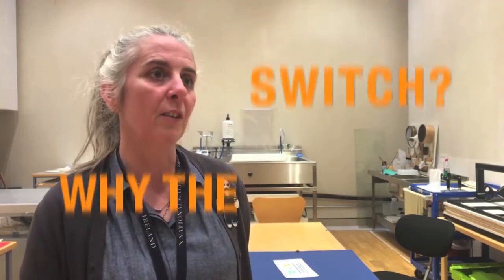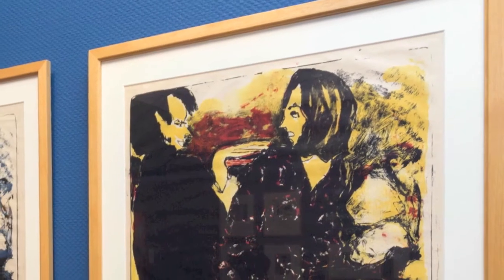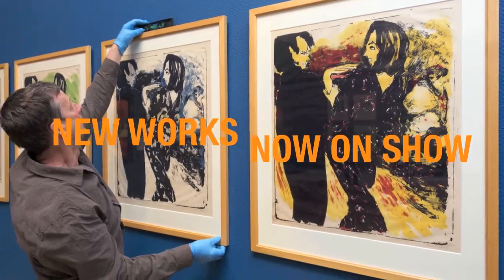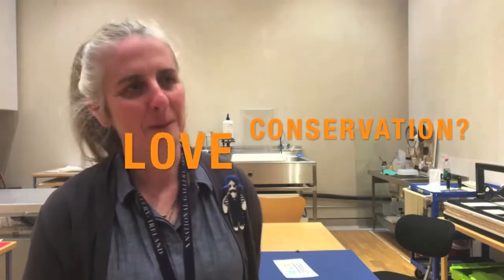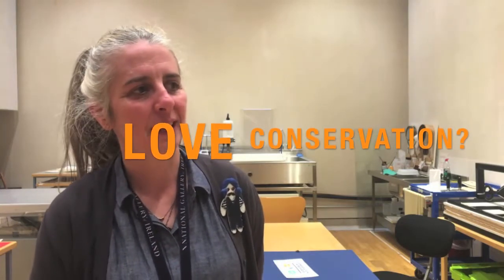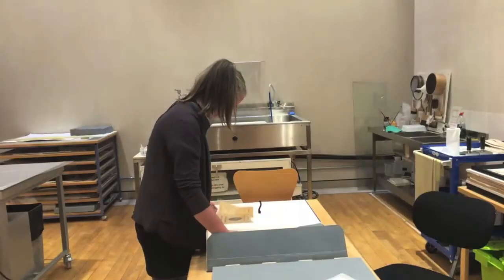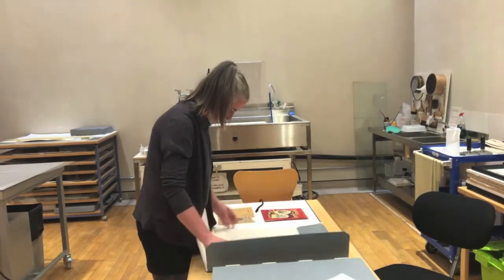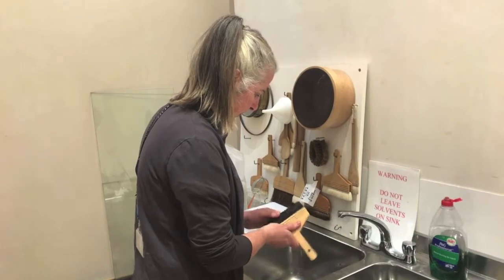Works on paper in the Emil Nolde exhibition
National Gallery of Ireland Paper Conservator Niamh McGuinne talks about the works on paper in our Emil Nolde exhibition, and the conservation reasons for changing them during the exhibition's run